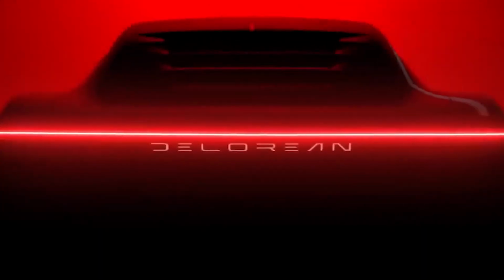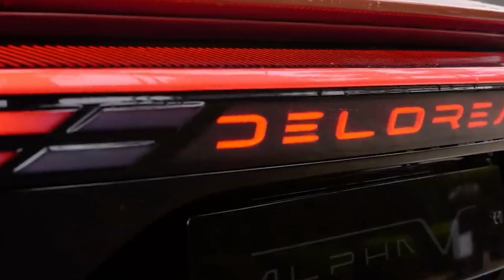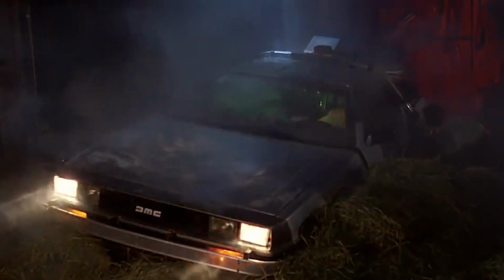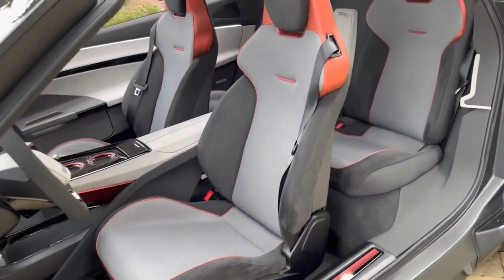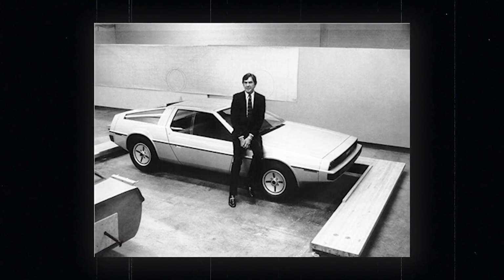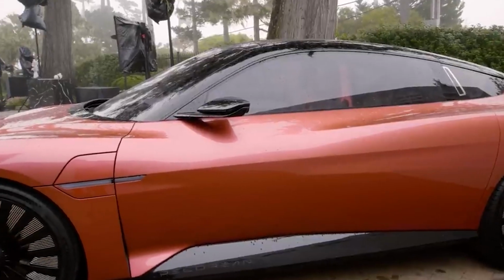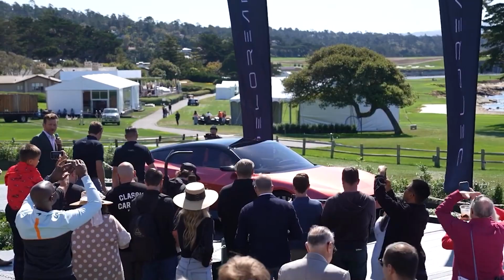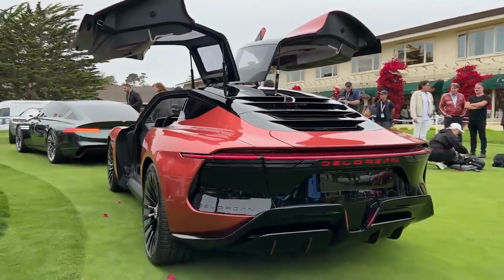A Sneak Peek At The DELOREAN From The FUTURE! The DELOREAN ALPHA5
In 1985, the movie “Back To The Future” told the story of a car so unique and ahead of its time that it could travel through time when it reached speeds of 88 miles per hour. With its ‘Flux Capacitor’ and 1,620,000 hp engine, the Delorean DMC-12 is the stuff of legend among film heads and car buffs alike.

More than 37 years after the movie’s release, the Delorean motor company is finally ready to make a real-world version called the DeLorean Alpha5 EV, and there’s no shortage of excitement about the possibilities it could offer.

In today's video, we take A Sneak Peek At The DELOREAN From The FUTURE!
...Keep watching to see what could be the real DeLorean from Back to the Future. The movie had an iconic car from the '80s, the DeLorean DMC-12. If Emmett Brown from Back to the future could have had this as the time machine,  wouldn't it look pretty cool or be out of place back then, the DeLorean Alpha5?

Inspired by Supercar Blondie, Carwow, Donut Media, Doug Demuro, Top Gear, and VinWiki.

Inspired by The New DeLorean Supercar!

Inspired by The DeLorean Comes Back From The Past With The All-Electric Alpha5 | Forbes

Inspired by The New DeLorean Alpha5 Is Revealed

Inspired by Alpha 5: The Cult Classic DeLorean Is Back!

Inspired by DeLorean Alpha5 redesign madness - Needs more QUIRKS

On Luxe Rides we will go through Supercars, Hypercars, and rare cars.